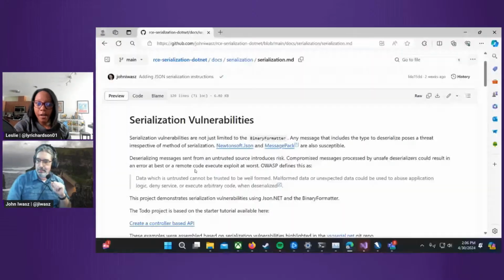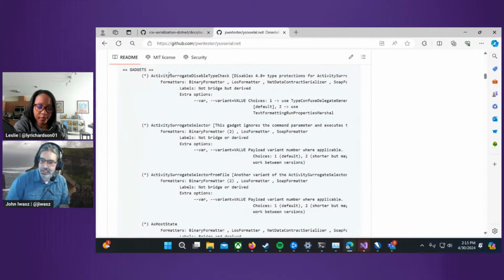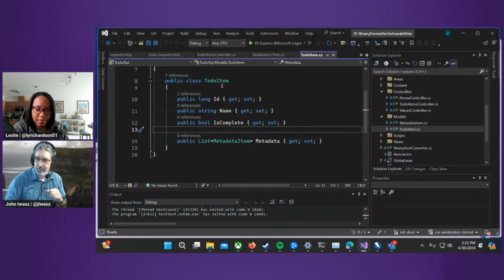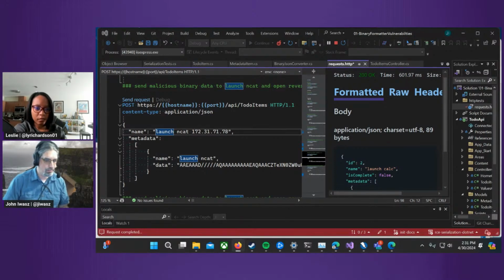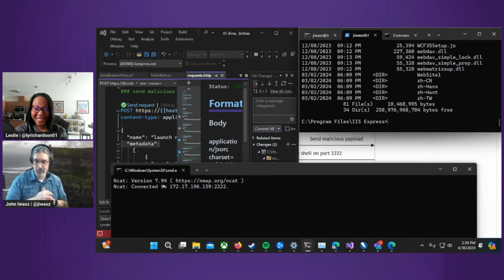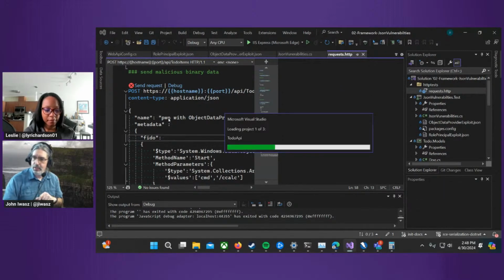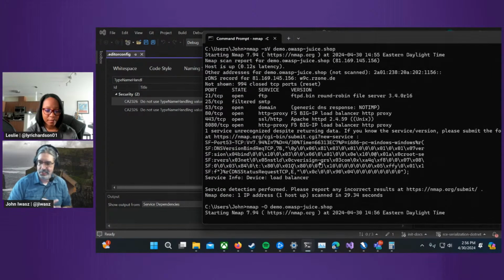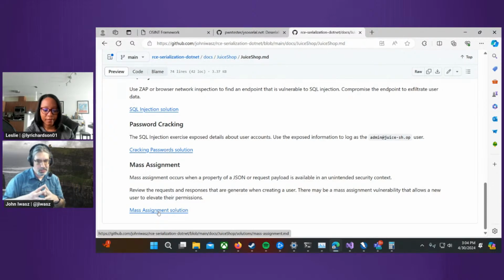Visual Studio Toolbox Live: Penetration Testing and Serialization Vulnerabilities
John Iwasz provides a general introduction to penetration testing tools and techniques followed by a deep dive into serialization vulnerabilities, their risks, and how to prevent them.

Featuring: Leslie Richardson (@lyrichardson01), John Iwasz (@jiwasz)

Resources:
johniwasz/rce-serialization-dotnet: Examples of JSON and binary and serialization vulnerabilities in .NET

OWASP Foundation, the Open Source Foundation for Application Security | OWASP Foundation